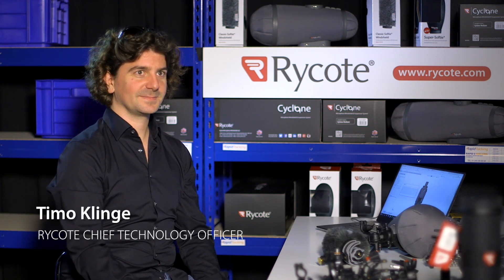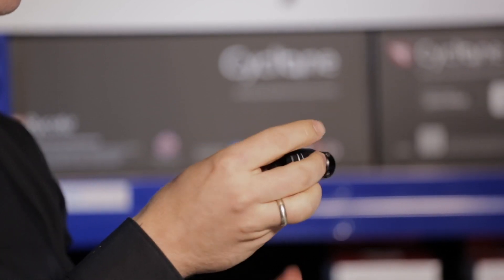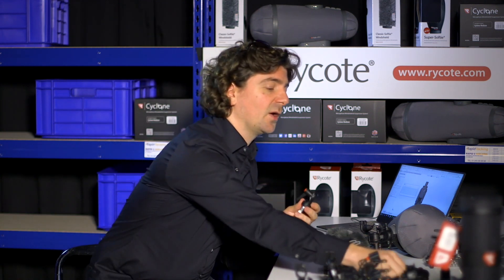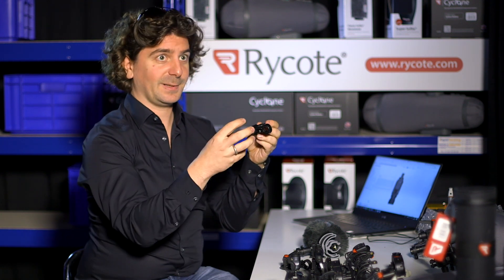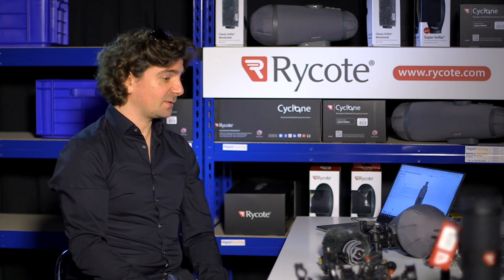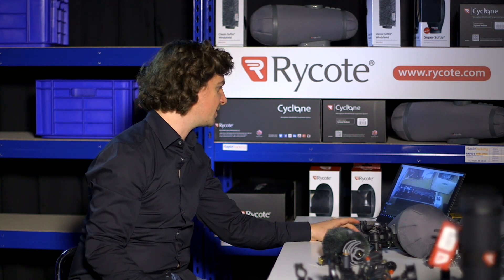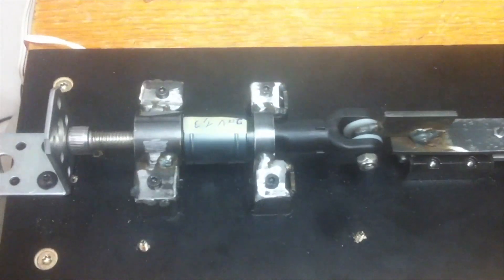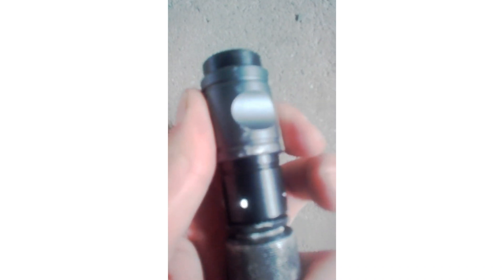Rycote | PCS-Boom Connector. Simon Bishop interviews Rycote Chief Technology Officer, Timo Klinge.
Simon Bishop from the Institute of Professional Sound, interviews Rycote Chief Technology Officer, Timo Klinge, about the development and testing of the new Rycote PCS-Boom Connector.